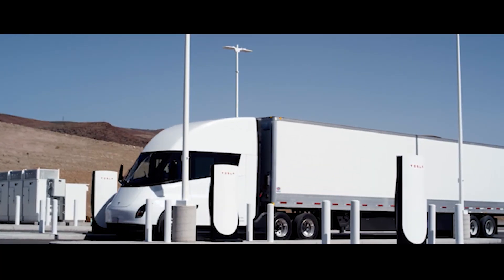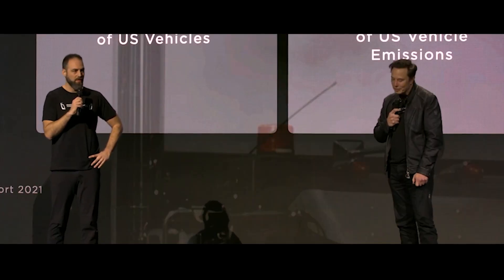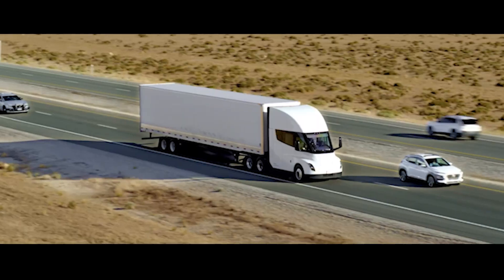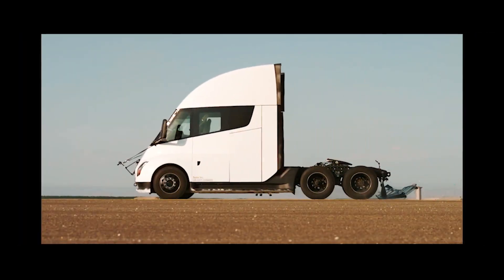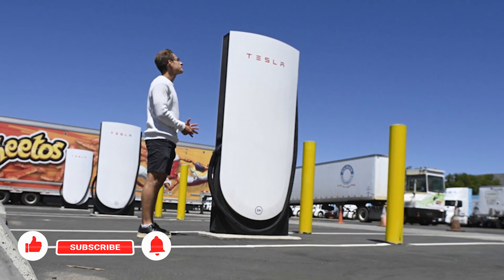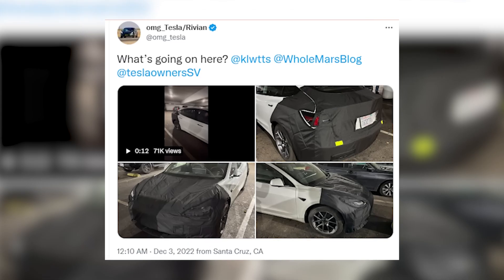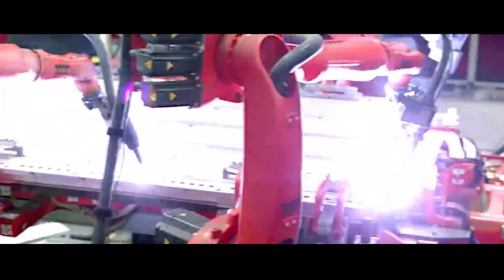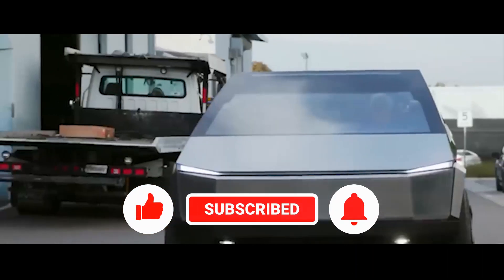NEW Major Tesla Cybertruck Update Revealed!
In this episode, Elon provides fresh details regarding the cybertruck and a Model 3 Highland prototype that may have been spotted in the wild.

Even though the focus of Tesla's most recent product launch was the new semi, Elon made sure to drop a few Easter eggs about the upcoming Cybertruck and how it will interact with the new megawatt-powered supercharger.

The Tesla semi specifications, testing industry metrics, and an explanation of the new V4 supercharger was all covered at the launch event. It was also revealed that the Cybertruck would also be using this system.

Since a Tesla semi-charging station was spotted at the Frito-Lay plant in Modesto around July of this year, 2022, Tesla fans have been eagerly awaiting the new V4 supercharger. The V4's status as a separate device from the Semi's mega charger was still unclear at the time. While there were some educated guesses regarding the capabilities of this new apparatus, it was unclear how it fits into the Tesla roadmap.

Senior manager of Semi Truck Engineering Dan Priestley provided a more thorough explanation of the system during the delivery event presentation, like how the liquid cooling of the cable enables a slimmer size and how the V3 charging cable's conductor tubes, which immerse the high voltage wire in coolant to enable it to reach extreme capacity, cycle the coolant back through them.